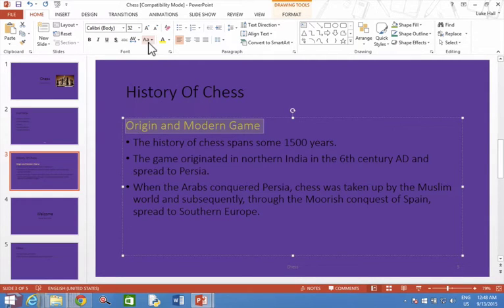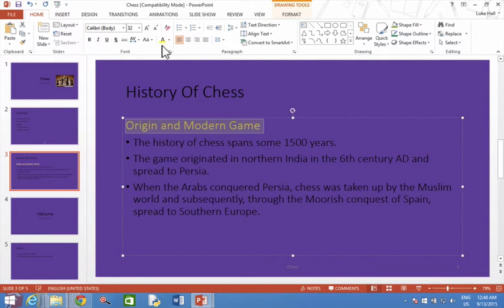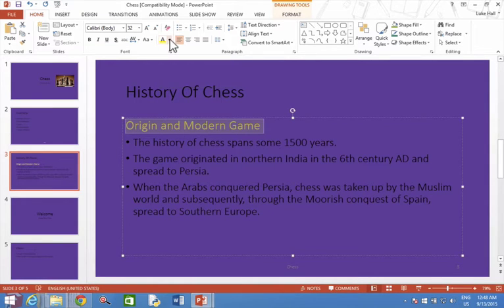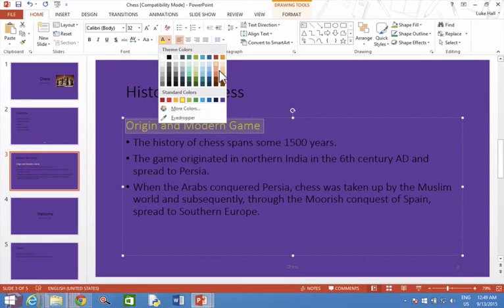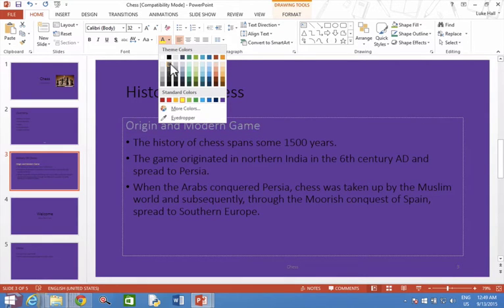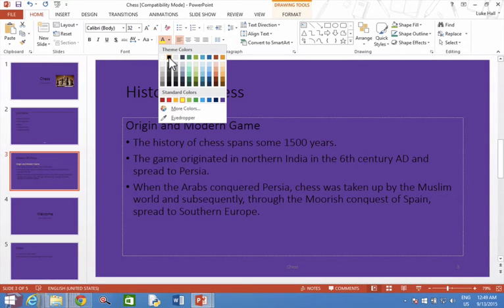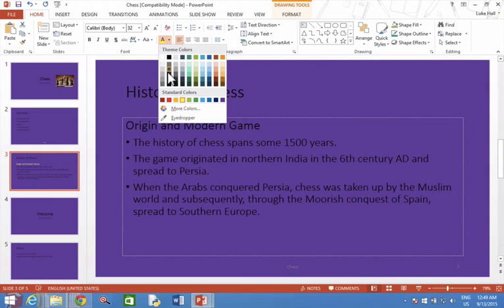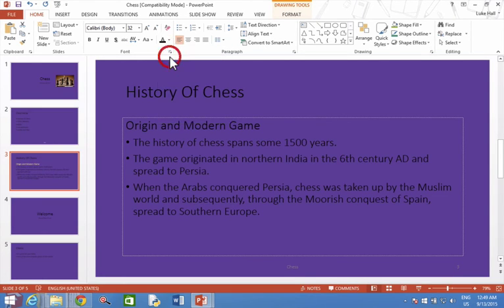27 Change font colour